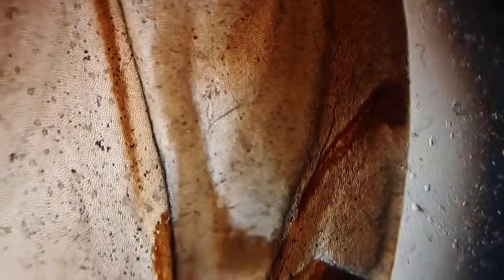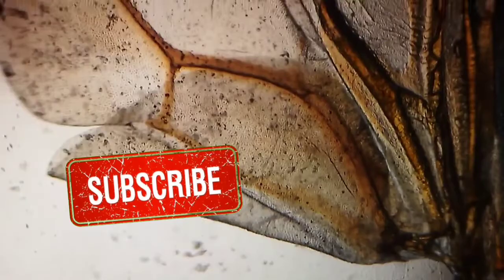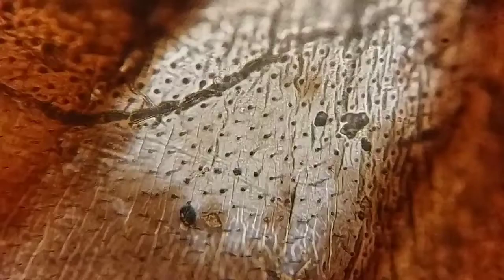Ladybug under the microscope (ZOOM×1000)science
Ladybug under the microscope (ZOOM×1000)
In this video, we put the ladybug under the microscope, we observe the wings of the ladybug under the microscope with a thousand times magnification, and we also observe the legs of the ladybug under the microscope.
00:00
00:18 Putting the ladybug under the microscope
00:30 Seeing the thick wing of a ladybug under a microscope
01:12 Seeing the thick wing of a ladybug under a microscope
01:18 The thin wing of a ladybug under a 1000 magnification microscope
01:40 Ladybug properties
02:00 Ladybug legs under the microscope